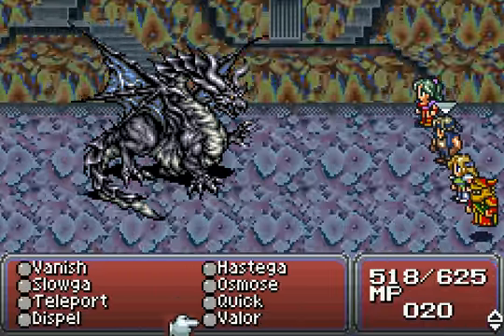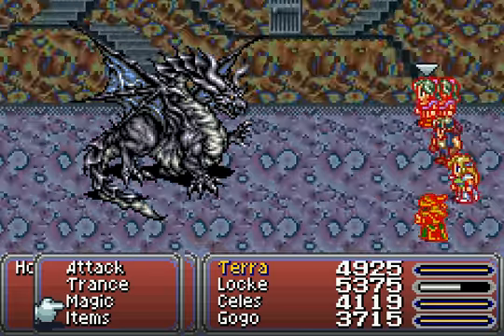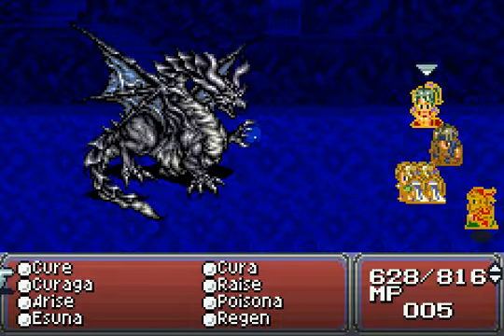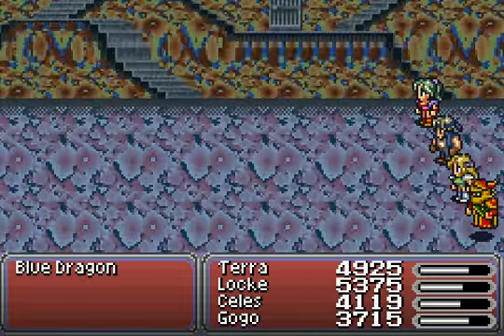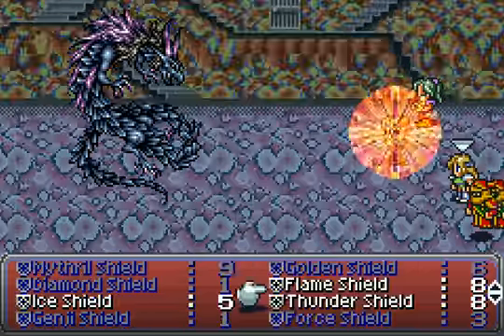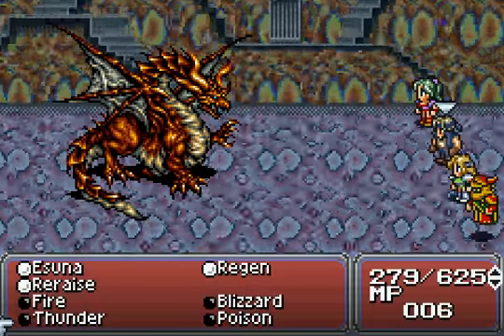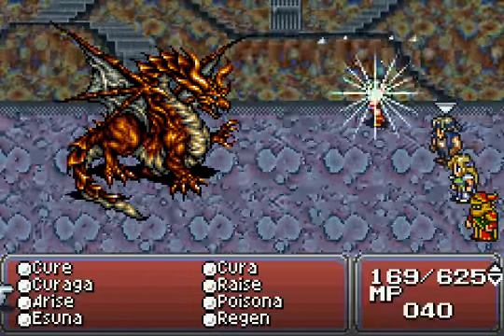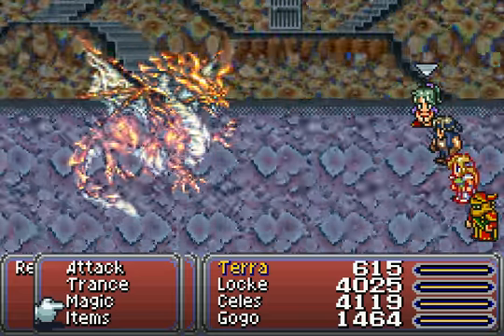Let's Play Final Fantasy VI Advance #92 - Soul Shrine Tenth Wave Continued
Only Skull, Holy, Blue, and Red Dragon remain. After that, you go straight to fighting Kaiser Dragon with the same amount of damage you had left from the Red Dragon fight. If you got Runic, and it was used at the time he uses Ultima, you're in good shape. Good luck and take him out one more time. Game made by Square Enix and published by Nintendo.